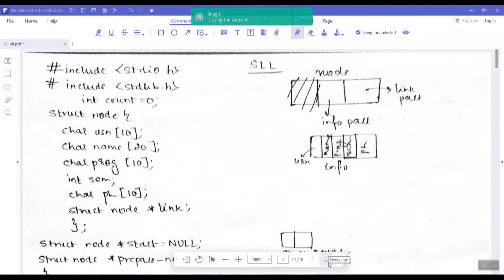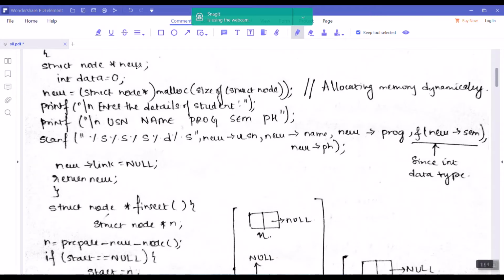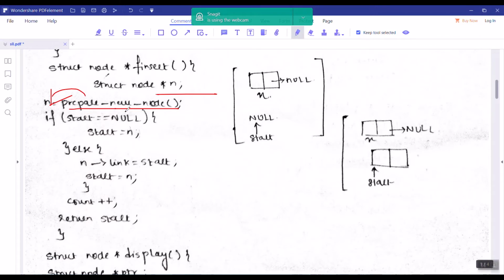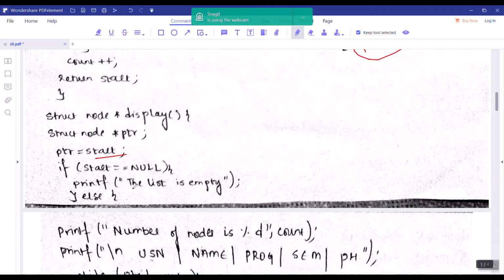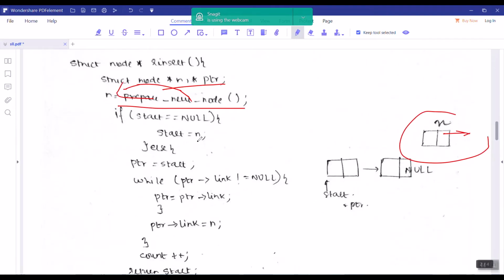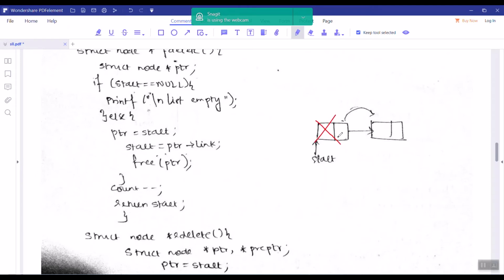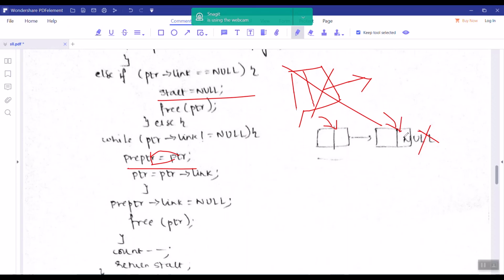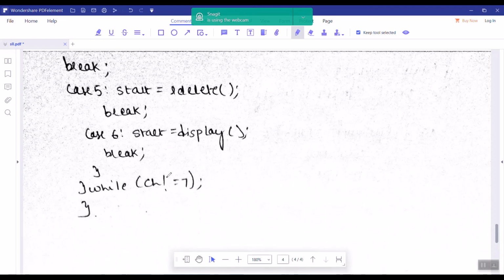18CSL38 VTU Data Structures Laboratory Program-7 Single Linked List.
3rd Sem Btech Data structures Laboratory program -7 about Single Linked List Made simpler for you.18csl38 ds DSlab singlelinkedlist vtu program7 education onlinelearning code btech 3sem cse linked list